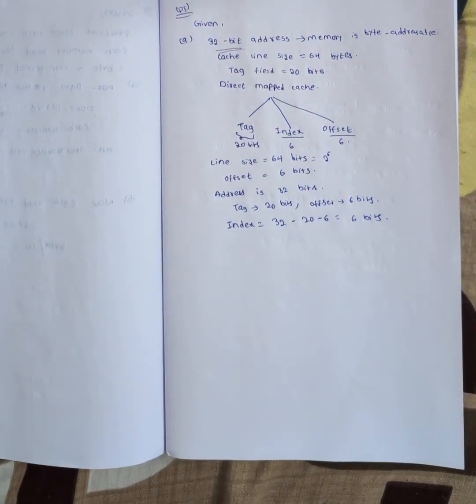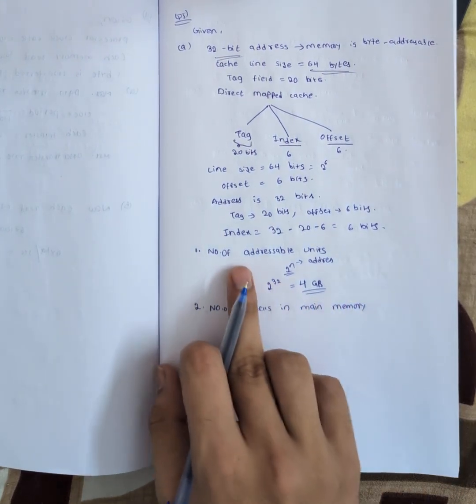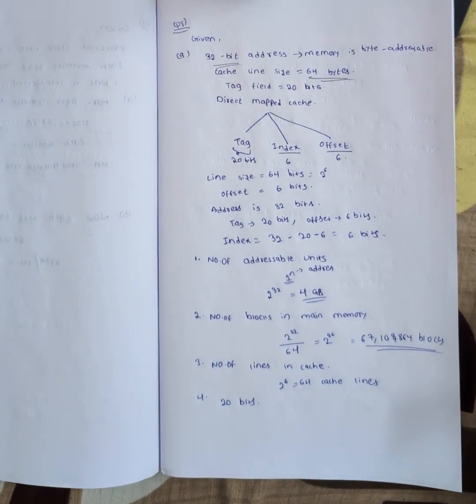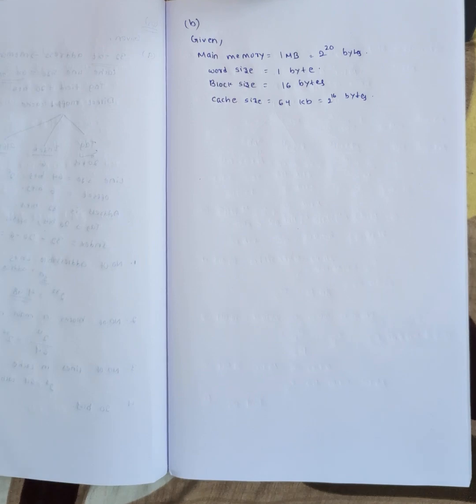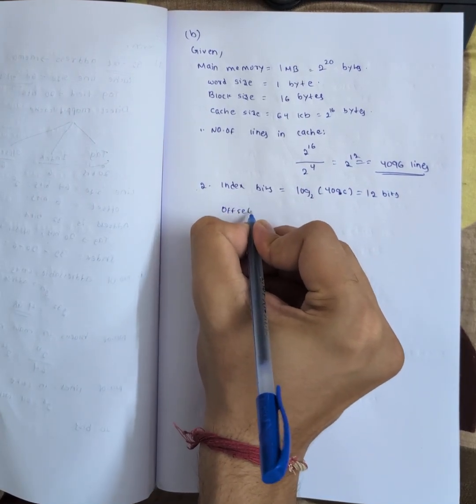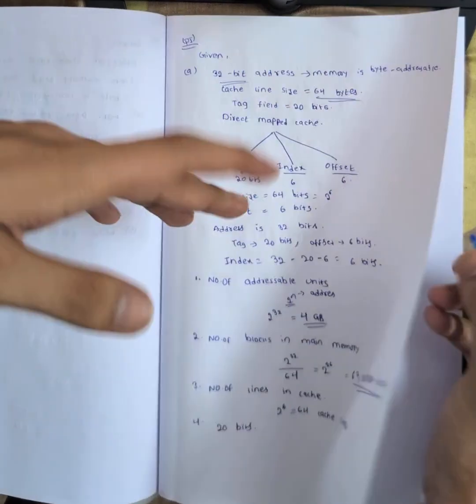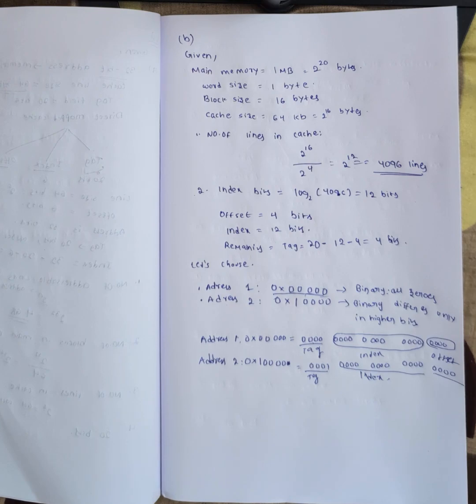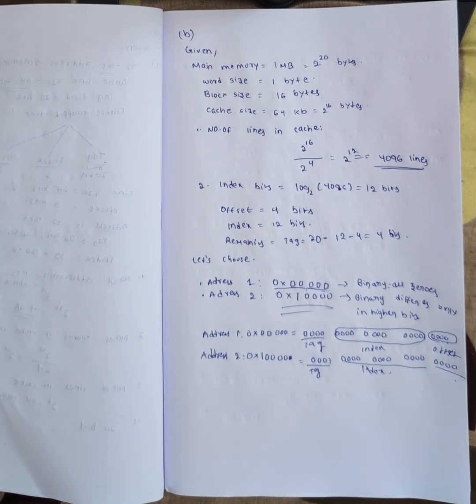Direct Mapped Cache Explained with Address Breakdown | Computer Architecture Q&A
In this video, we solve a classic cache memory problem involving direct-mapped cache, cache lines, and address format analysis.

🔍 Topics covered:

32-bit memory address format for direct-mapped cache

Tag, index, and offset field breakdown

Number of addressable units and blocks

Real-world example: mapping addresses to the same cache slot

🧠 Great for students studying Computer Architecture, GATE, or University Exams